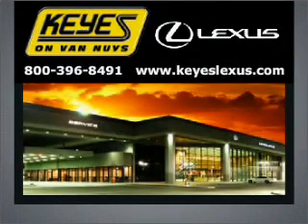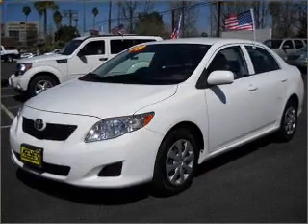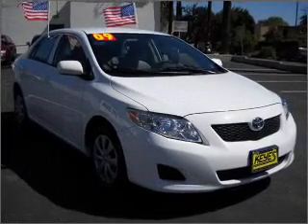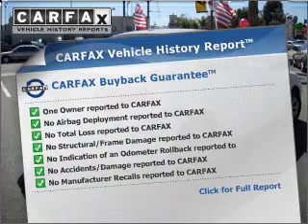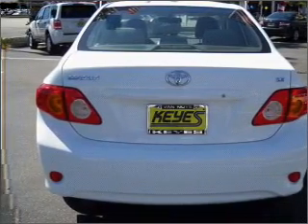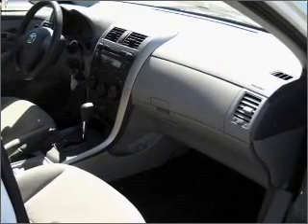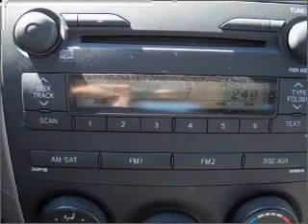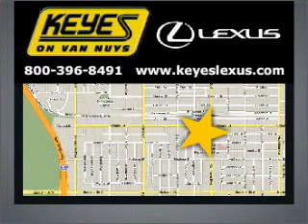2009 Toyota Corolla - Van Nuys CA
Year: 2009
Make: Toyota
Model: Corolla
Trim: LE Sedan 4D
Engine: 4 cylinder 1.8 Liter
Transmission:
Color: White
Mileage: 36450
Address:
5905 Van Nuys Blvd